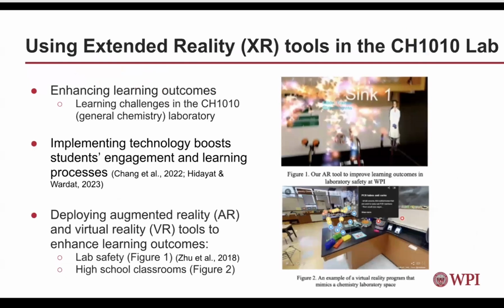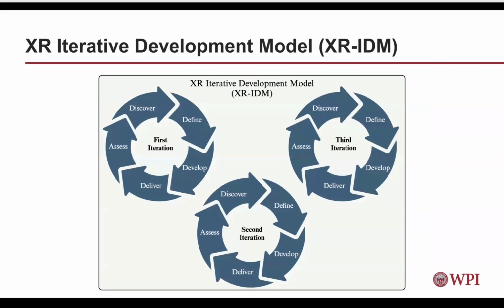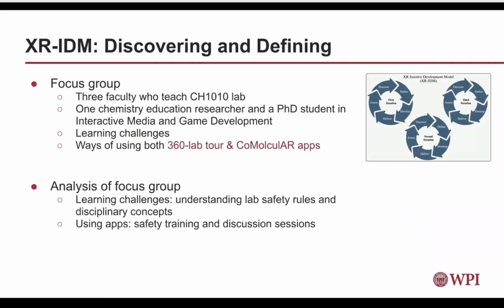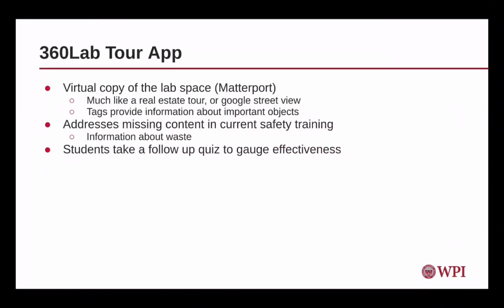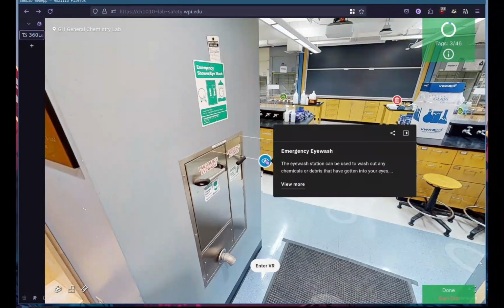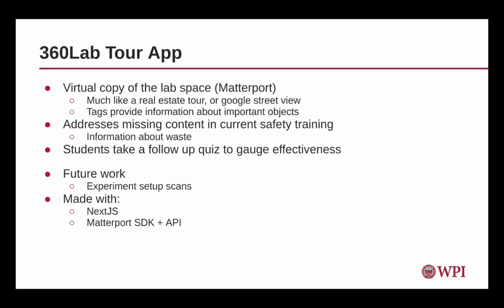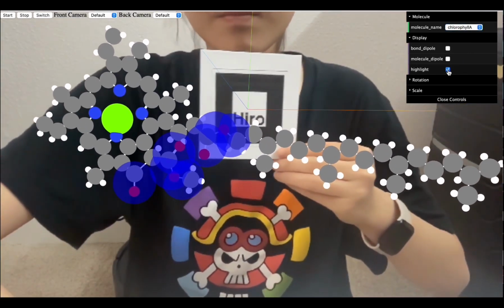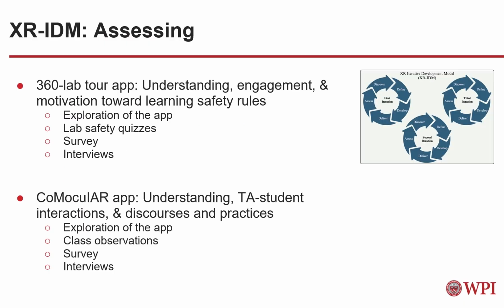WPI Summer Sandbox - Raul Picon, Robert Dempski - XR Tools in Gen Chem Labs